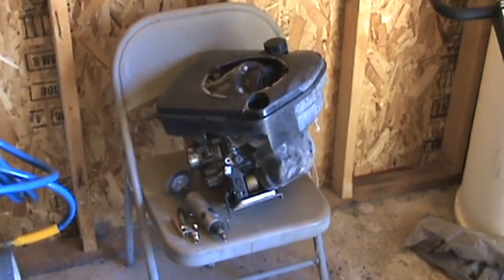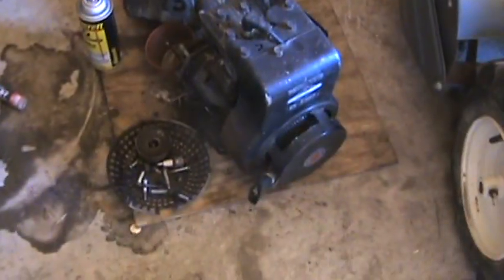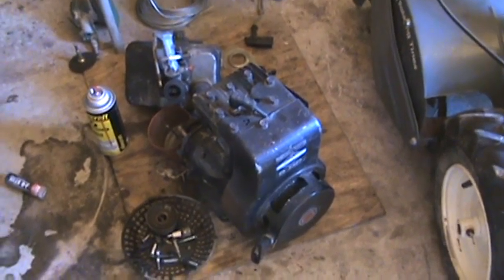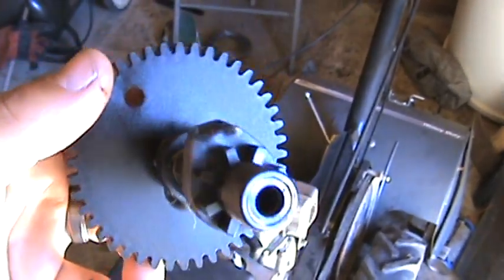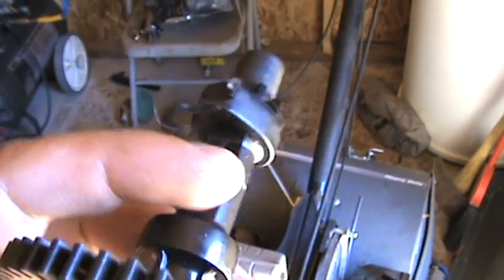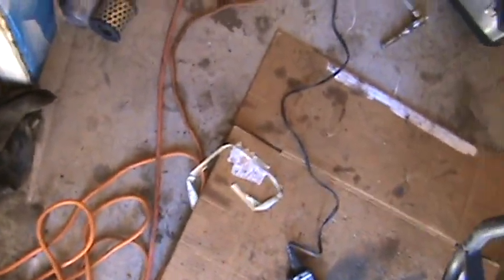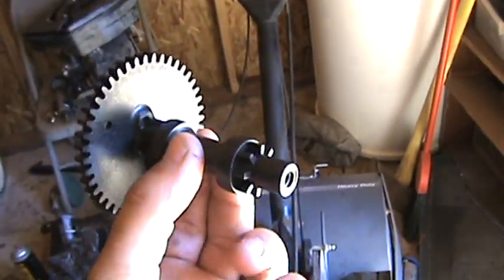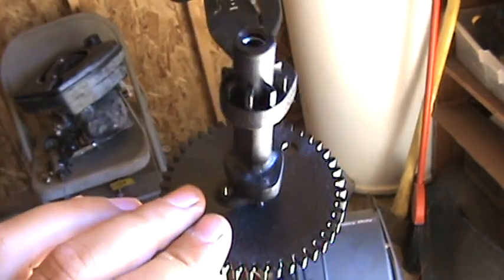How to install a camshaft on a Tecumseh 6hp OHV engine Part 1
This is a 17" Craftman Tiller with a 6hp OHV Tecumseh engine I am changing the camshaft out of. This is my first video so bare with me. I'll get better at this soon.  Sorry its so boring, this is my first video, what can I say? If you have any questions about doing this, feel free to let me know. I might be able to help you out.